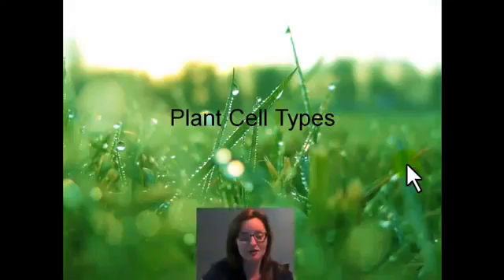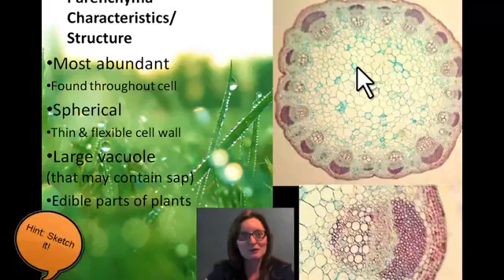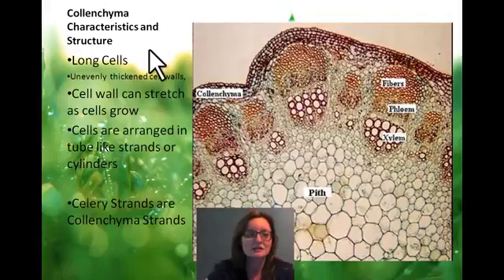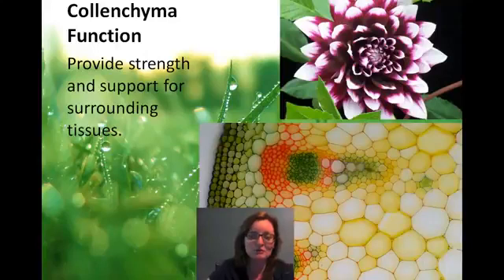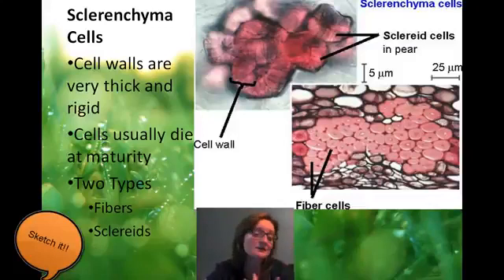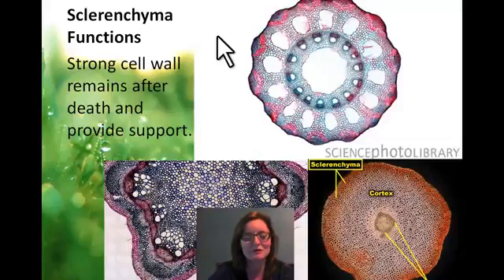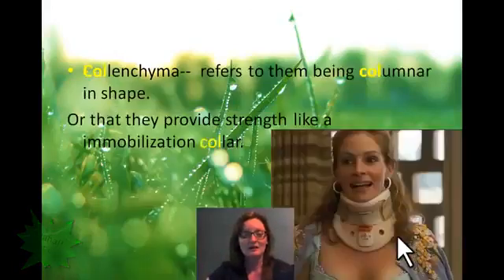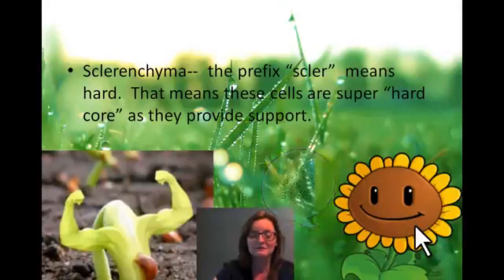Plant cell Types